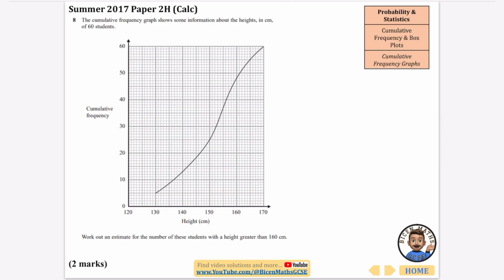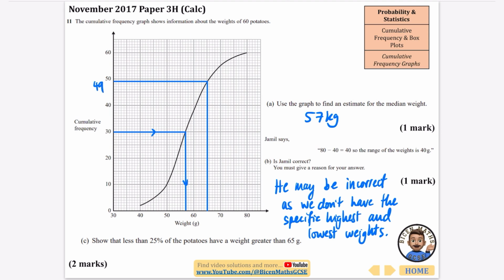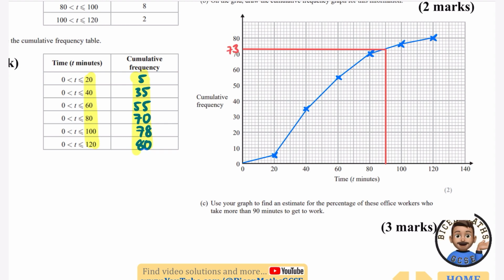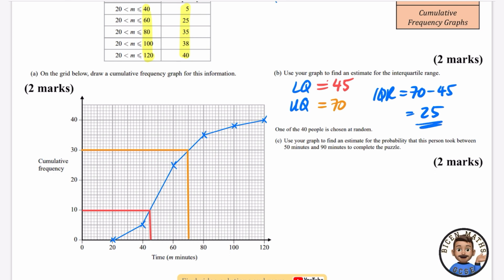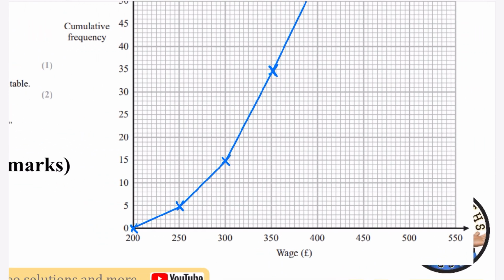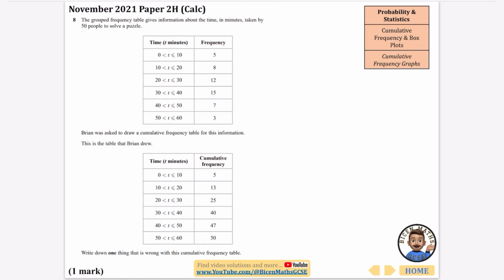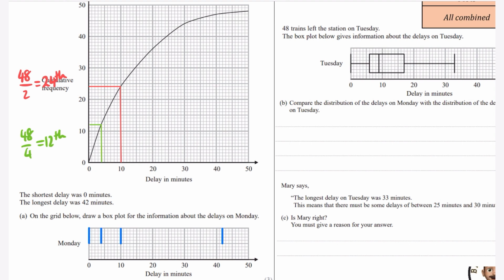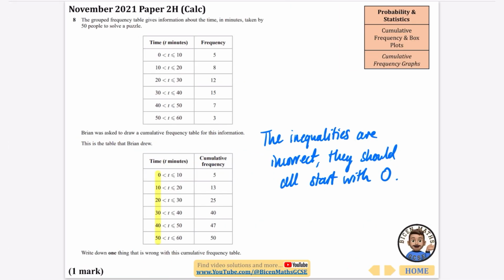Every exam question ever asked… Cumulative Frequency Graphs // [Edexcel GCSE Maths, Higher]